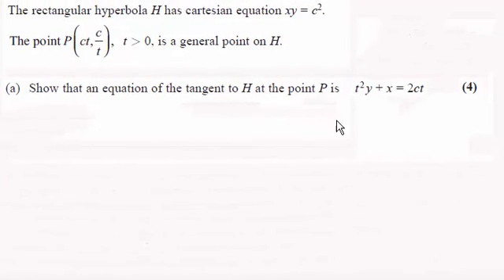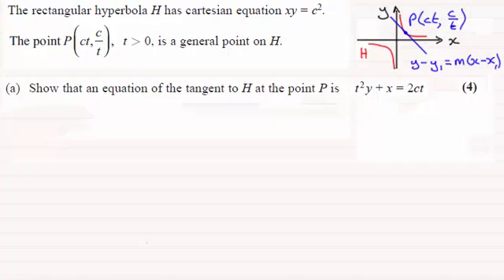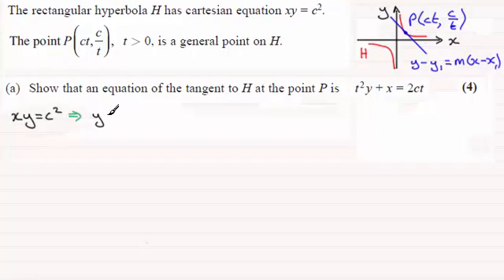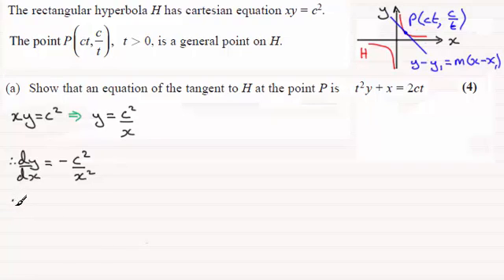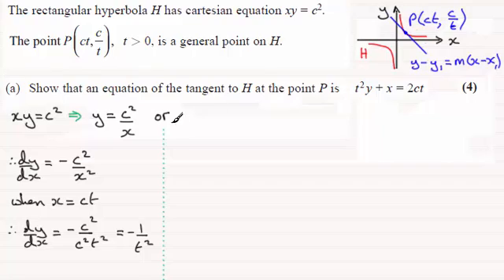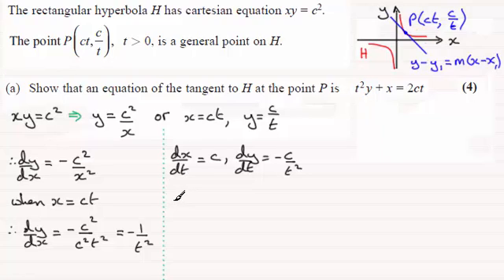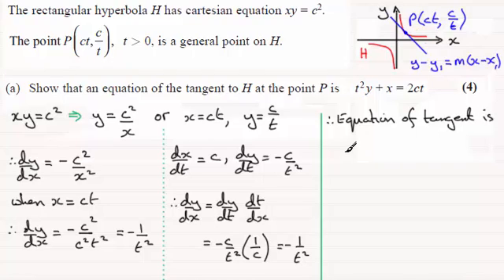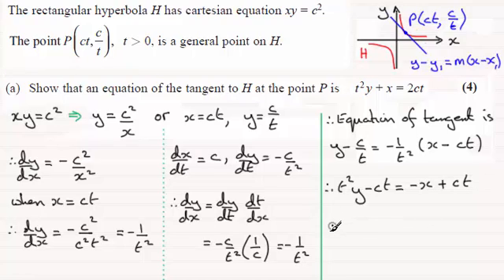Edexcel FP1 Further Maths June 2014 Q6(a) : ExamSolutions Maths Revision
for the index, playlists and more maths videos on the rectangular hyperbola and other maths topics.